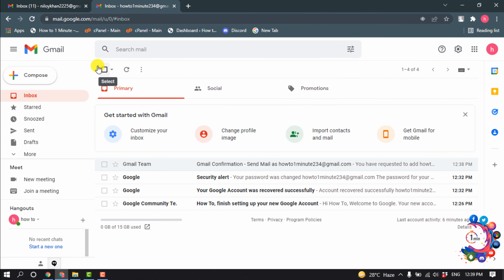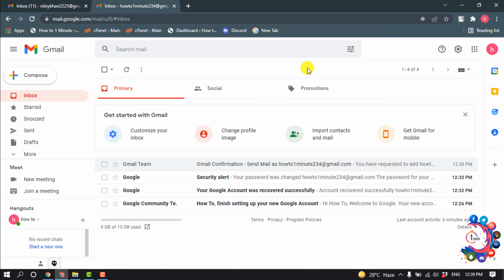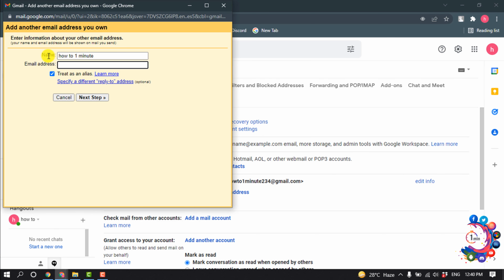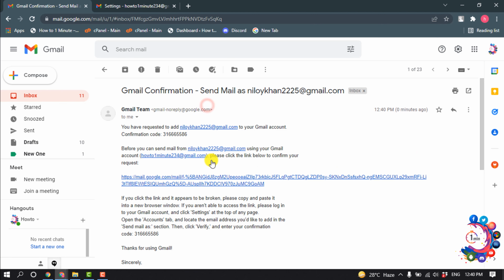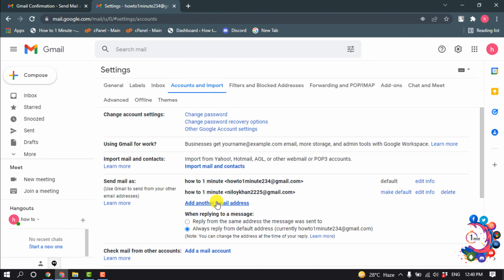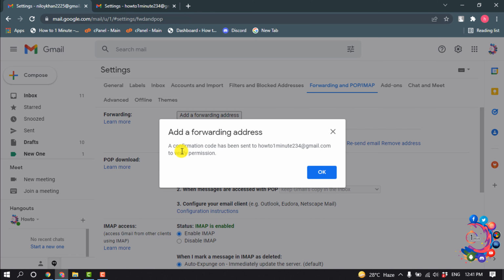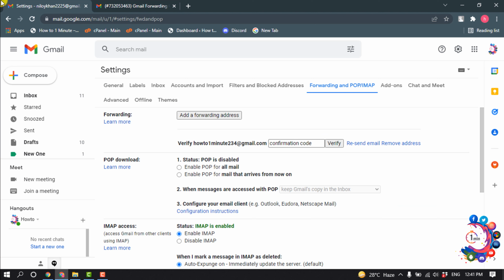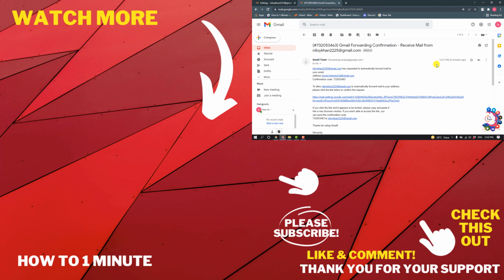How to change gmail address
Step 1: Check if you can change it. On your Android phone or tablet, open your device's Settings app Google. Manage your Google Account. At the top, tap Personal info. ...

"how to change gmail address name"
"can i change my gmail address without creating a new account"
"how to change gmail address on computer"
"how to change gmail address on android"
"how to change gmail address on iphone"
"how to change google account"